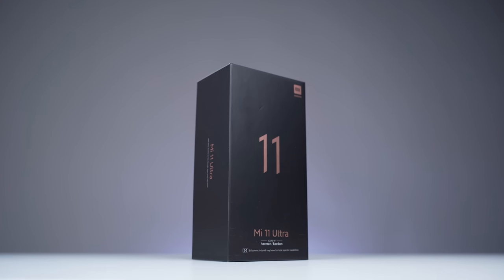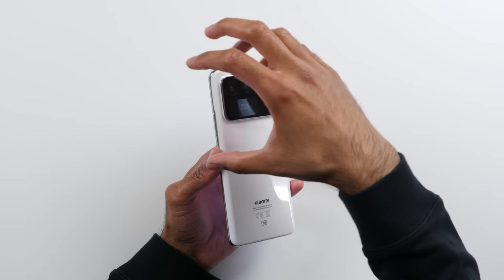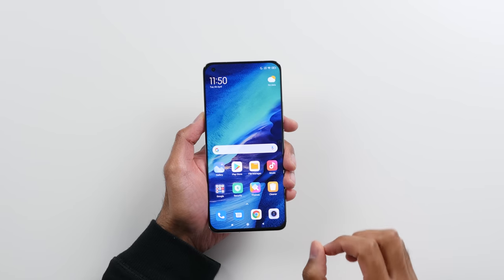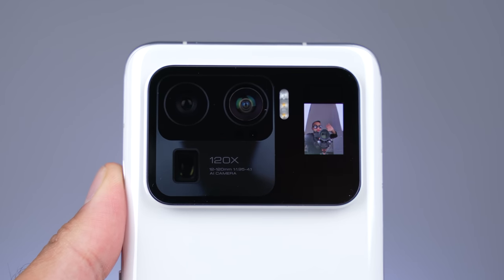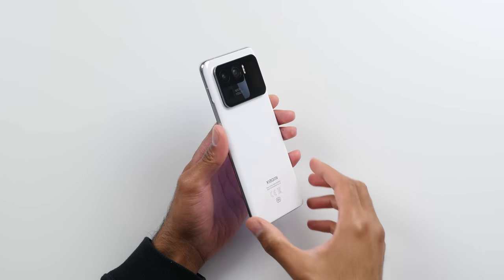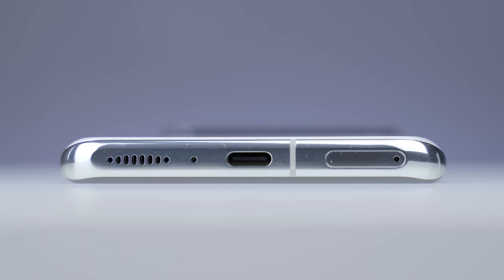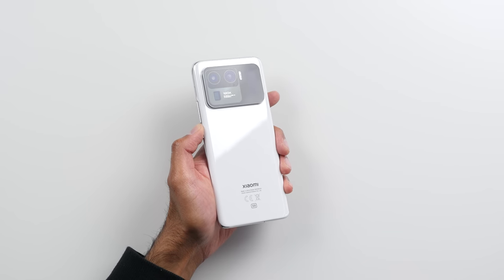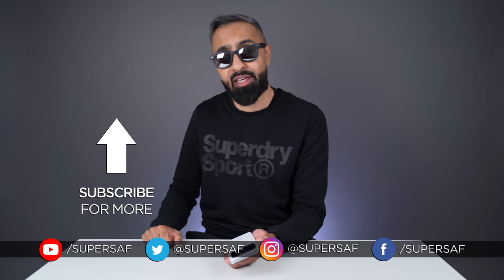Xiaomi Mi 11 Ultra UNBOXING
Xiaomi Mi 11 Ultra Ceramic White, Unboxing & impressions

Xiaomi Mi 11 Ultra has been recently announced featuring a 6.81-inch AMOLED Display, a Rear 1.1-inch AMOLED, 50MP main, 48MP f/2.2 ultra-wide, 48MP telephoto camera with 120x Zoom, 5,000mAh Battery with 67W wired or wireless charging, Qualcomm Snapdragon 888 5G with 12GB RAM LPDDR5 RAM, 256GB UFS 3.1 Storage and Price is 1,199 Euros,